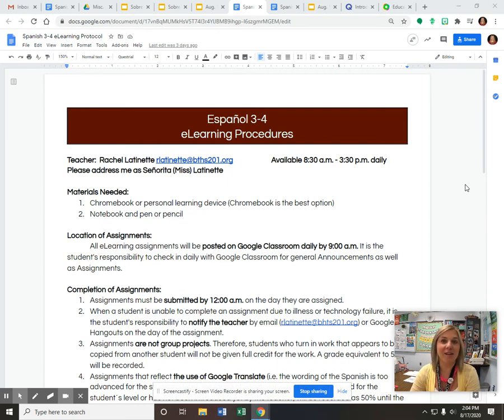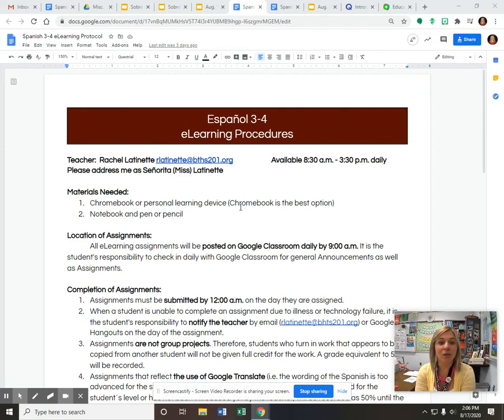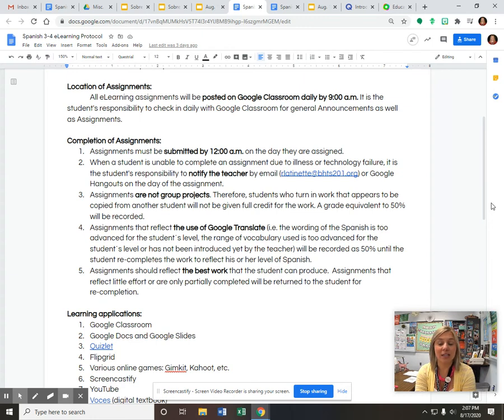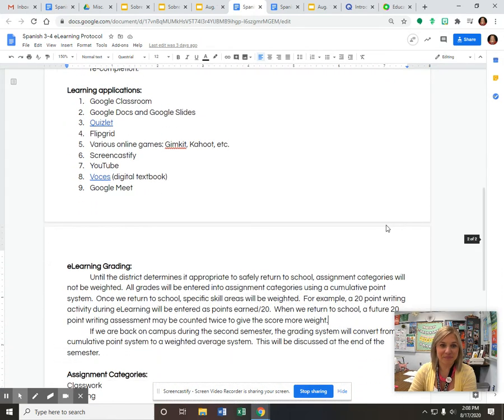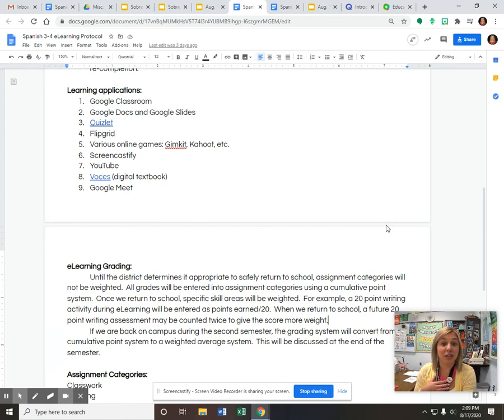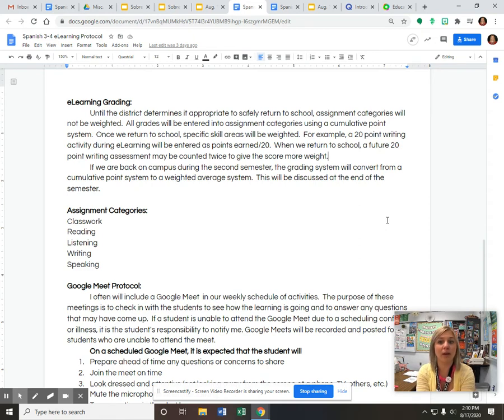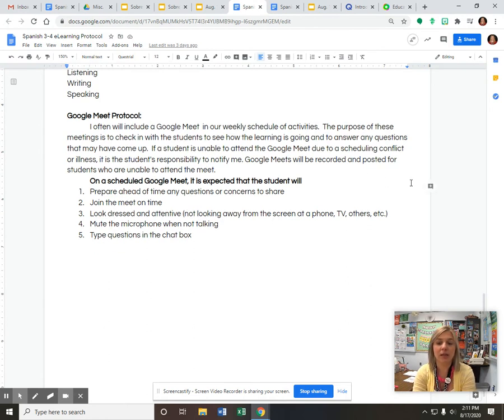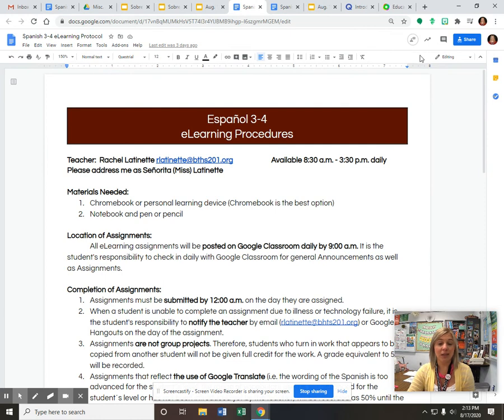Class Procedures Span. 3-4 (e-learning)